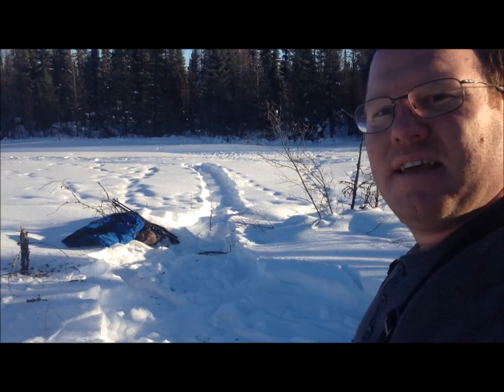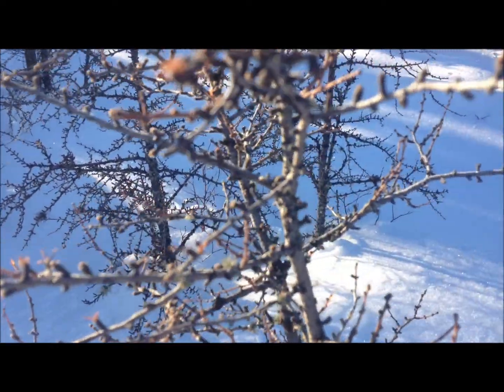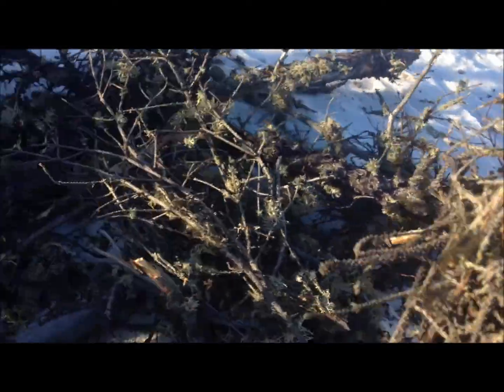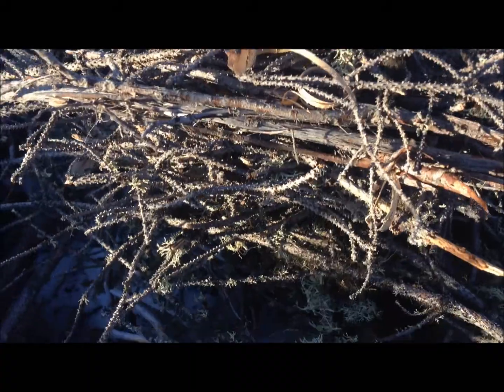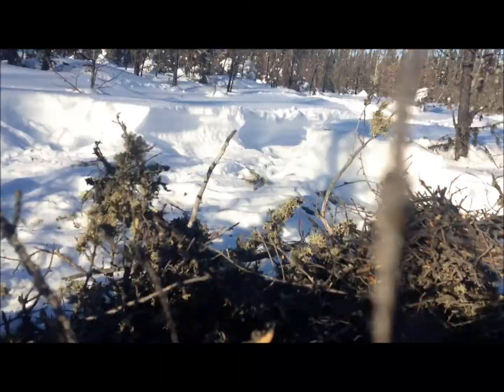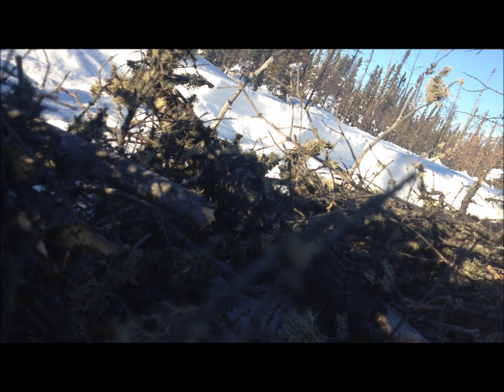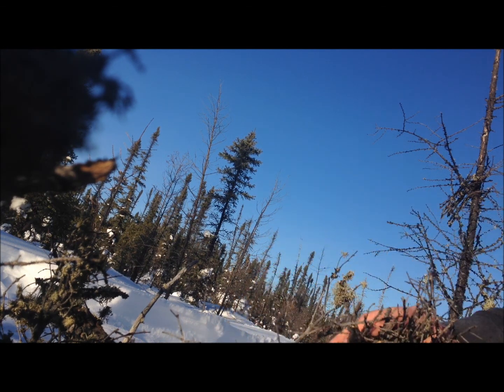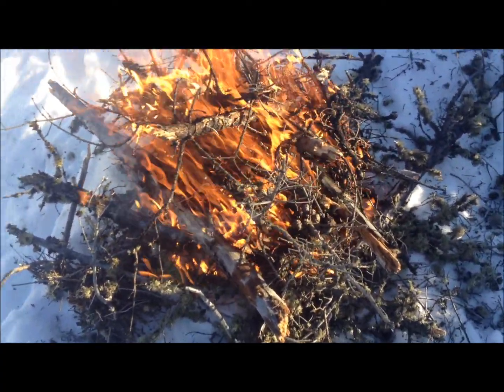Jan05 making a fire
Starting a fire near Fort McMurray Alberta Canada using only the materials I found in the woods and a match.  No big deal, but I was hungry!